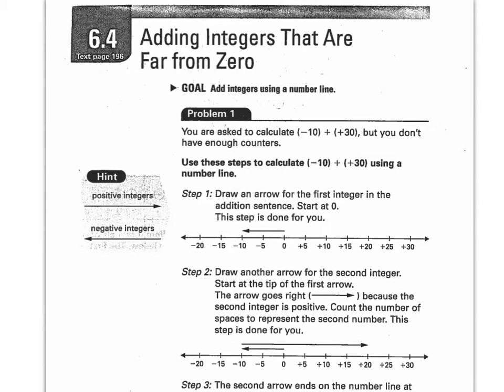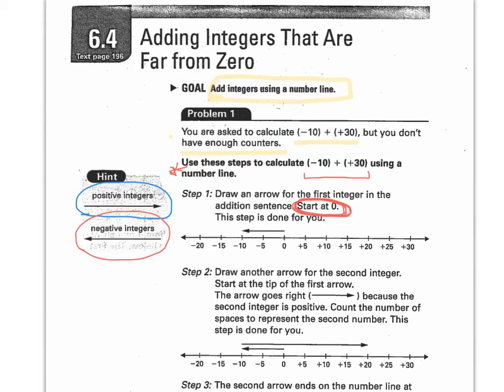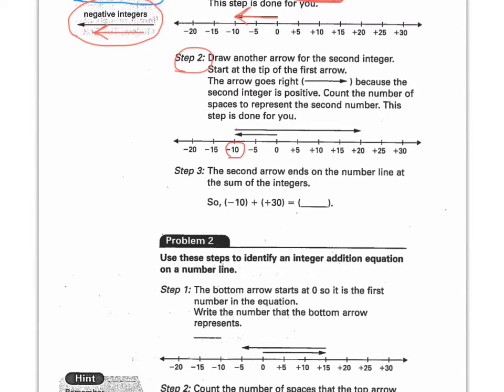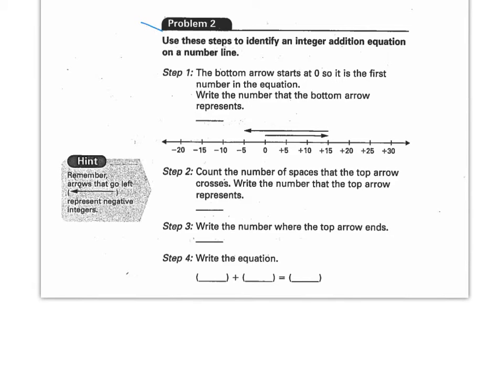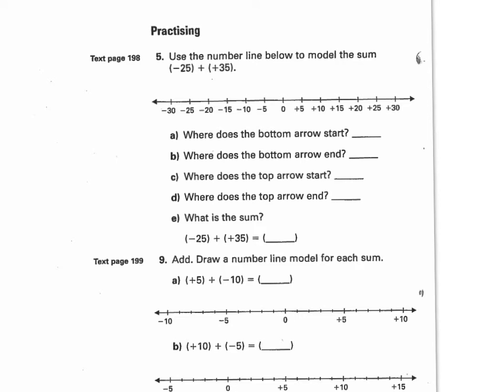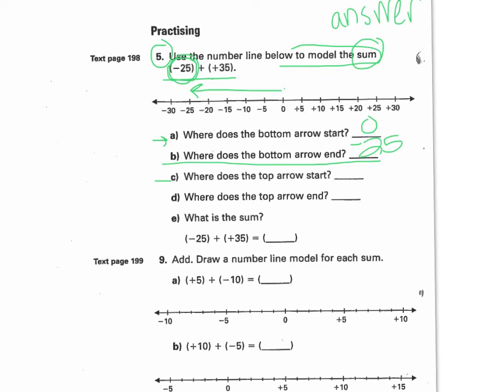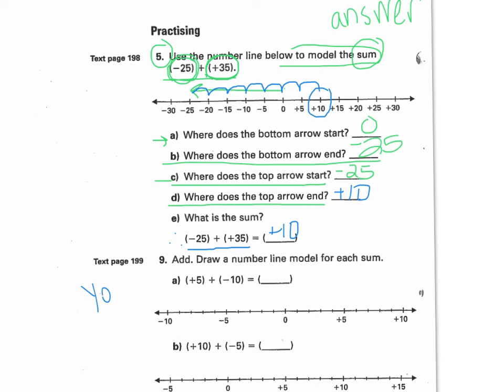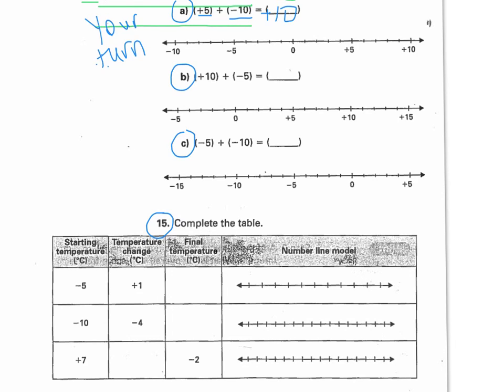6.4 adding integers with a number line